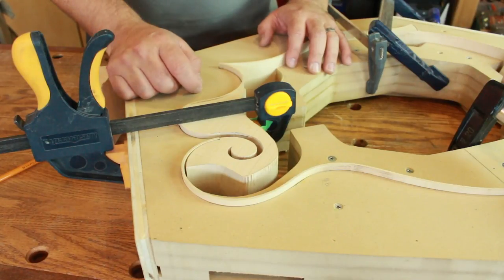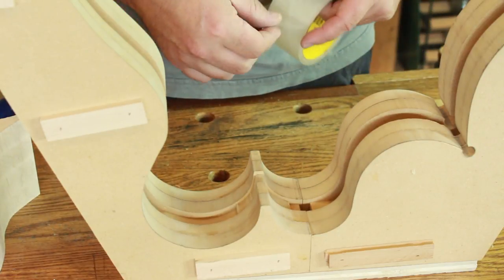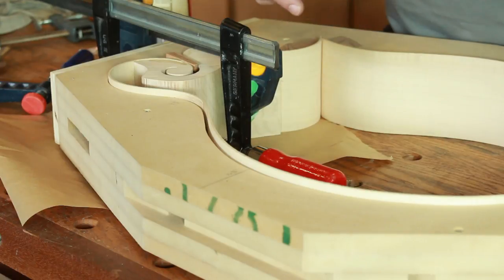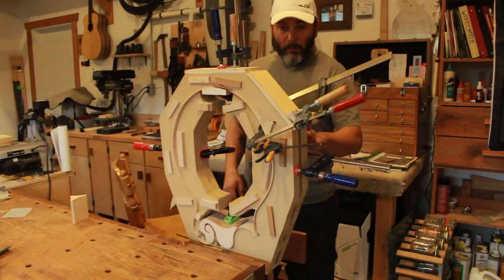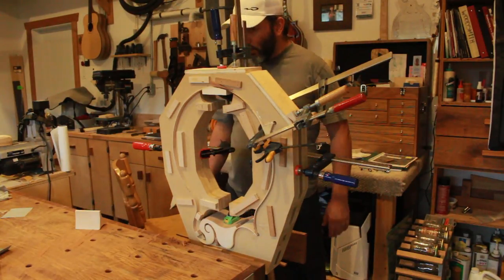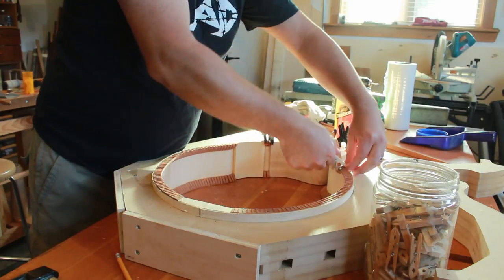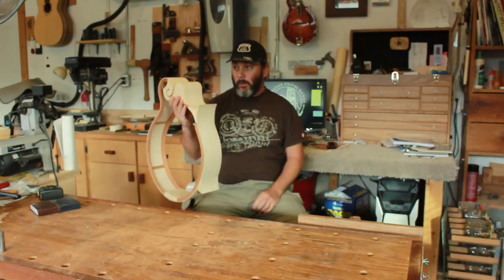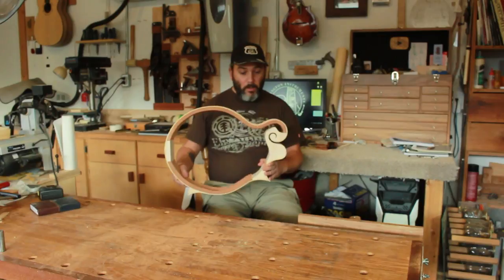Mandocello, rim assembly and glue up/ Part4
Hovington Instruments

TOOLS & CONSUMABLES

Bow River Wood to Works